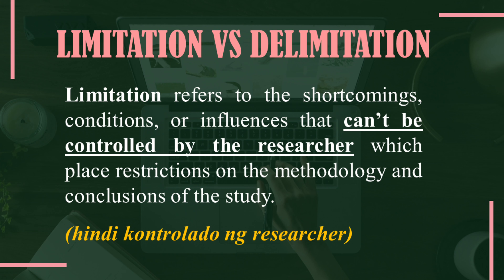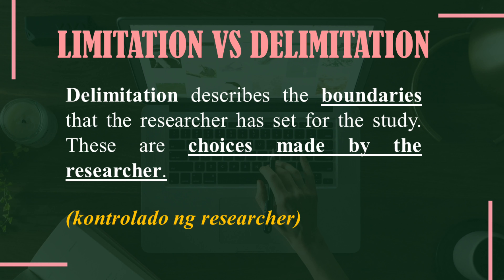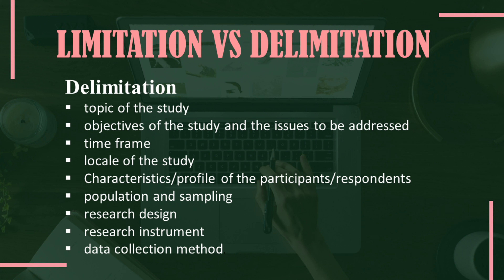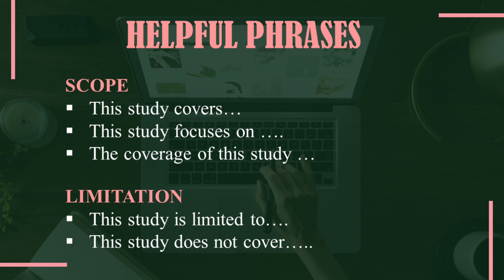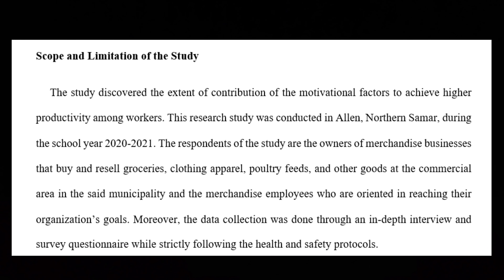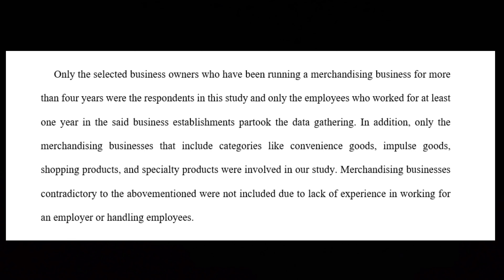SCOPE AND LIMITATION OF THE STUDY | Writing the Research Paper | Practical Research 2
Sample Scope and Limitations of the Study:
Ablig, et al. (2021)

✨ ABOUT ME

✨ MUSIC